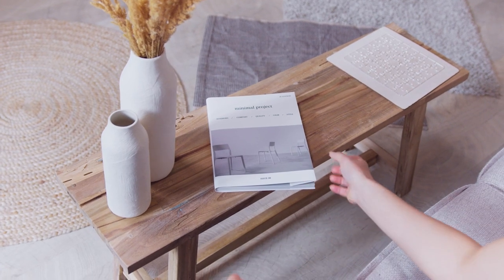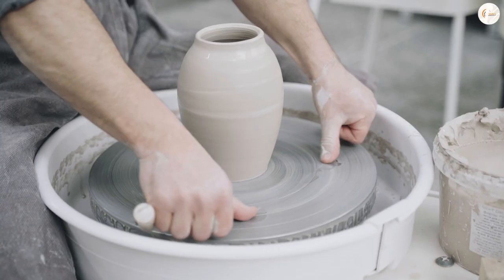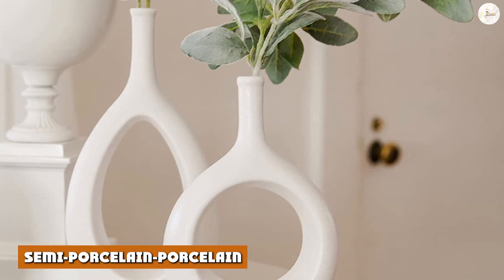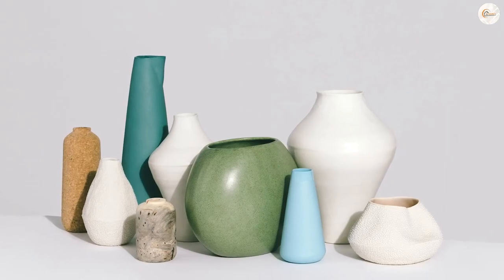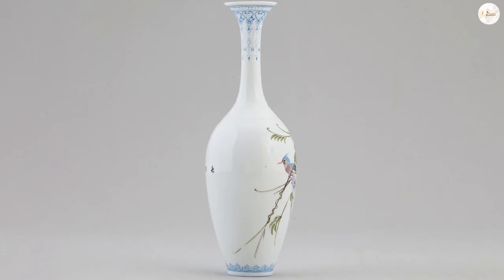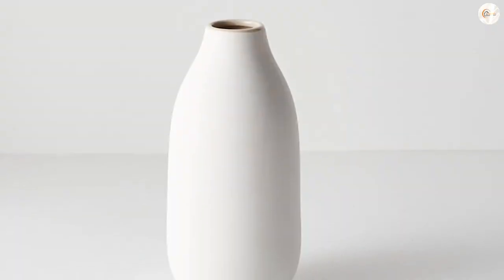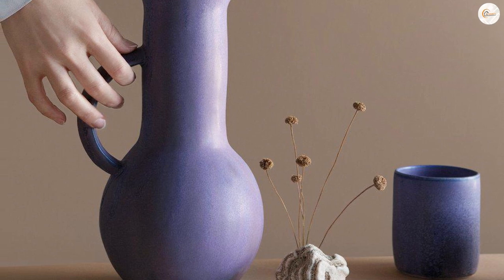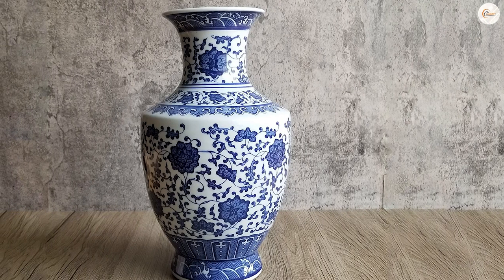Ceramic Pottery Vs Porcelain Vase - What's The Difference? | Which Really Are Better?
The major difference between ceramic pottery and porcelain is the composition. Ceramic pottery pieces are made mostly of natural clay, a few organic materials, and water while porcelain pieces instead have a light mix of clay, a lot of kaolin (the element that makes porcelain tighter), silica, quartz, feldspar and various other materials. Because of this, porcelain ends up being denser, smoother, less porous, finer, durable, and translucent than pottery clay.